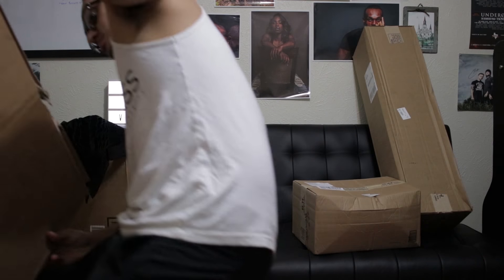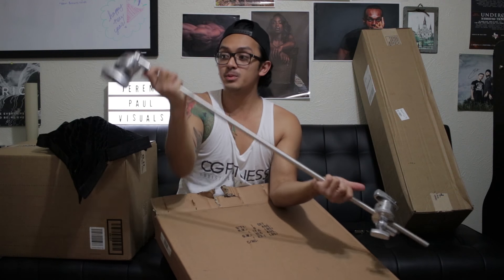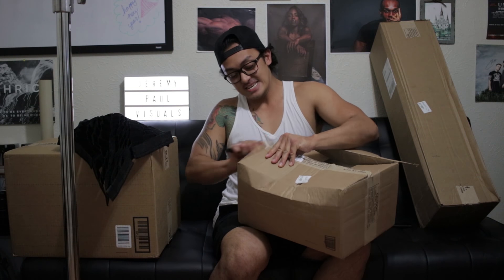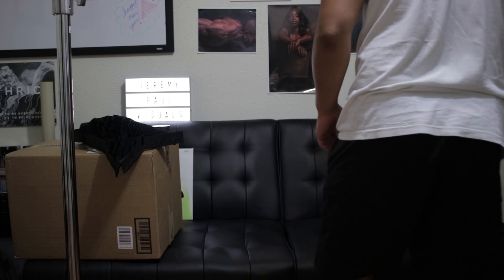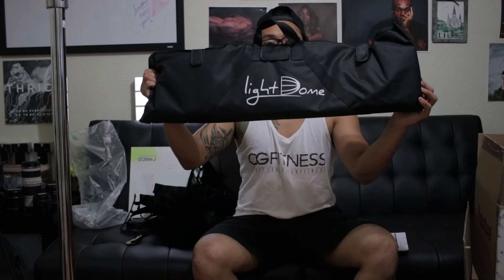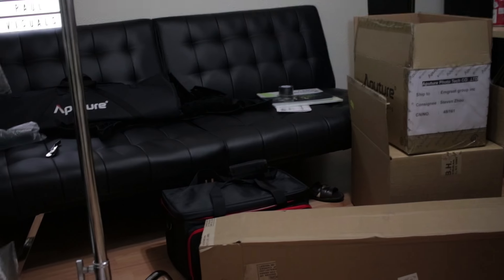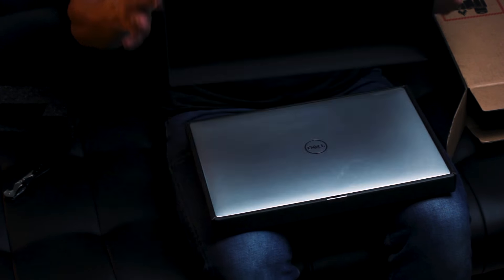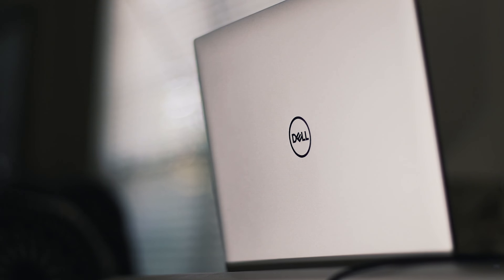UNBOXING GONE WRONG! Dell XPS 15 9570 | Aputure 120D | Aputure Light Dome & More!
GEAAAARRRR!

Who DOESN'T love unboxing their filmmaking/photography gear?!

GEAR I USED TO FILM THIS VIDEO:
▶My Laptop
▶Aputure Light
▶Aputure Light Dome
▶Gaff Tape
▶Lens 50mm f/1.4
▶Lens 24mm f/2.8
▶Macro Lens Tube
▶Light Stick
▶ND Filter